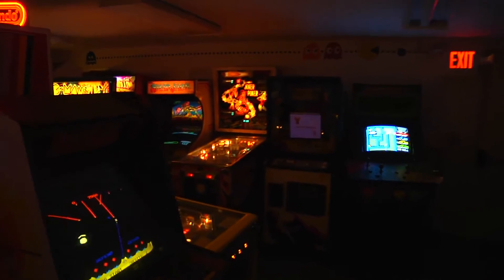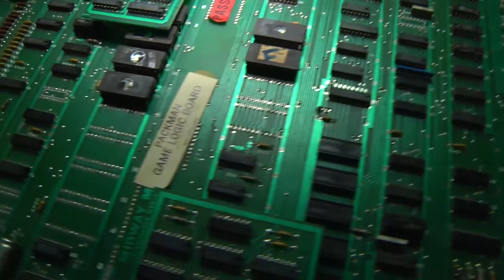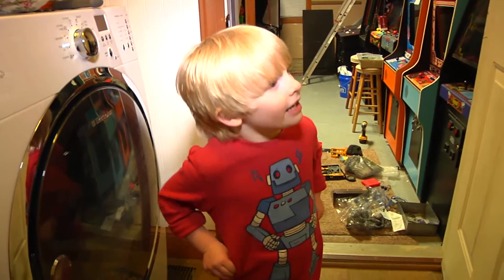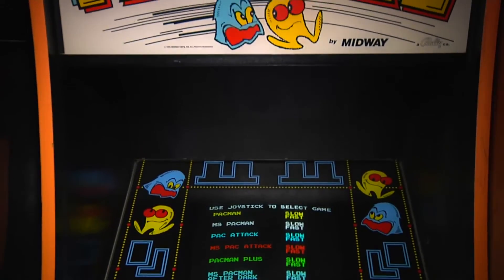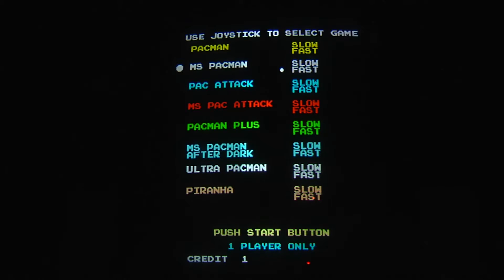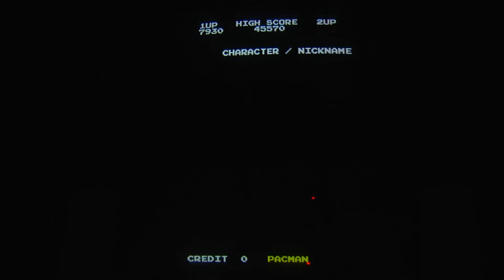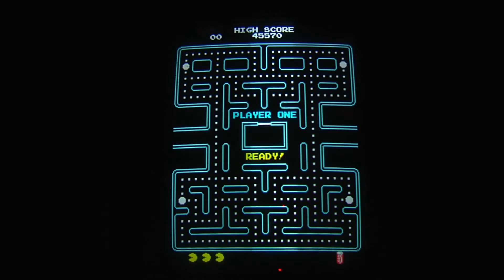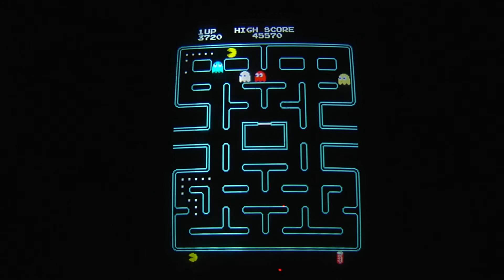Pac-Man Upright Arcade Game with ABC Kit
In this episode we will attempt to revive a non-working Pac-Man PCB using the Two Bit Score ABC Kit.